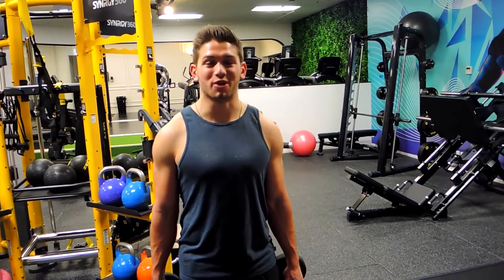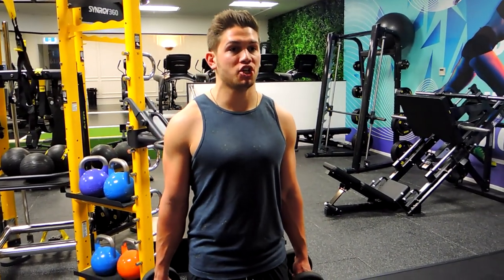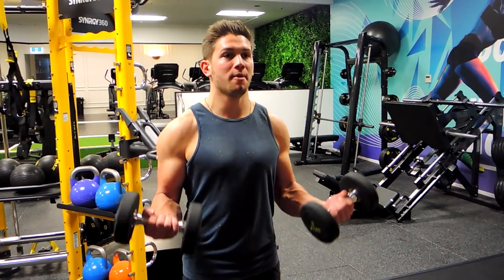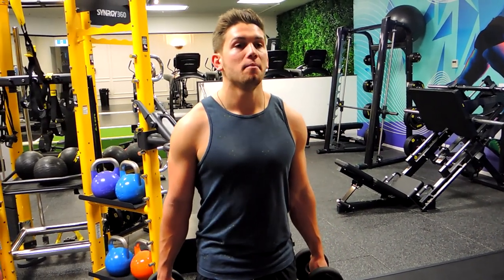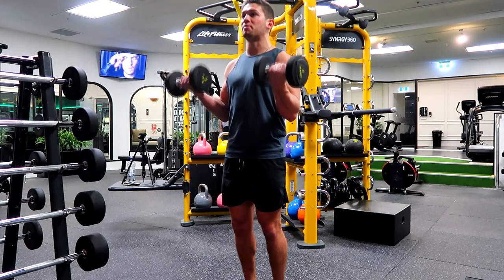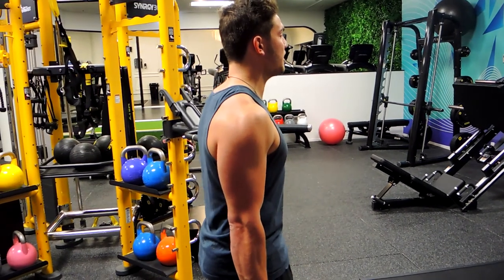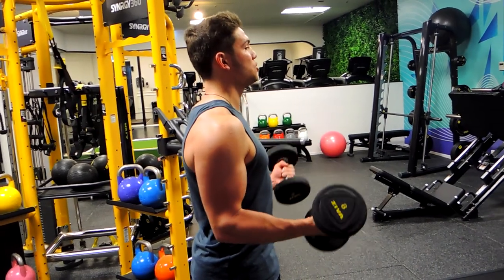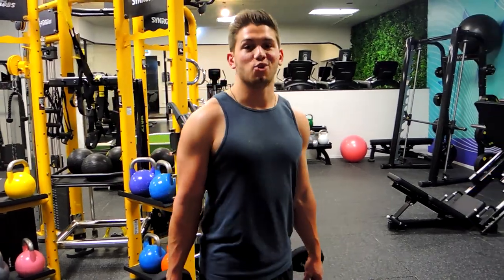DB Twisting Curl